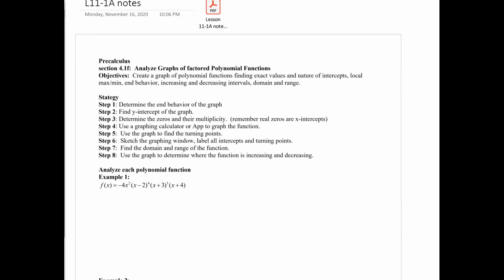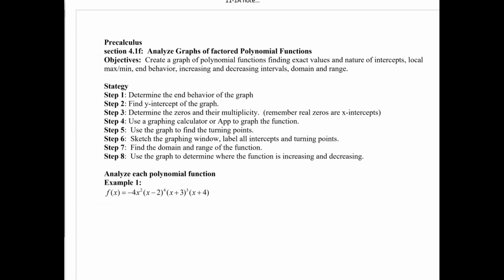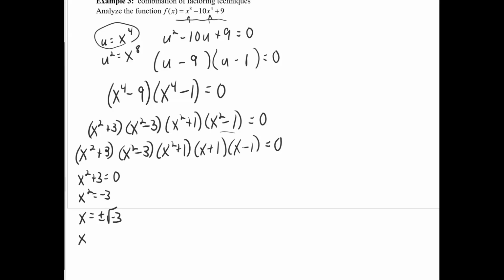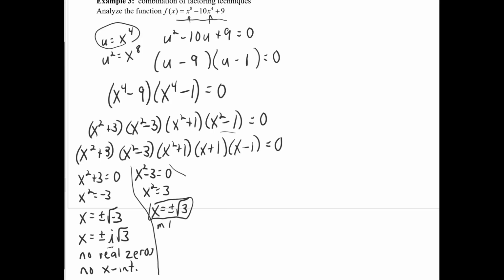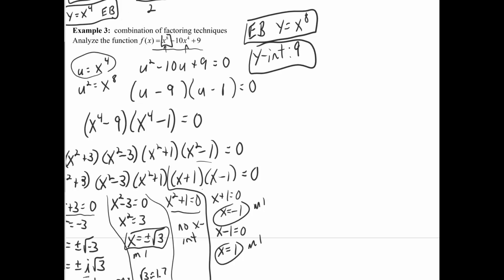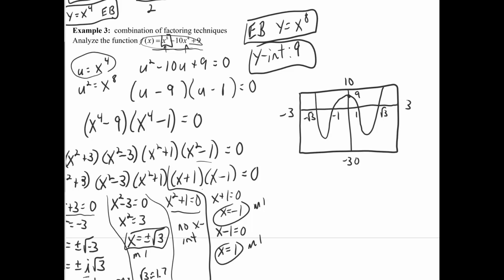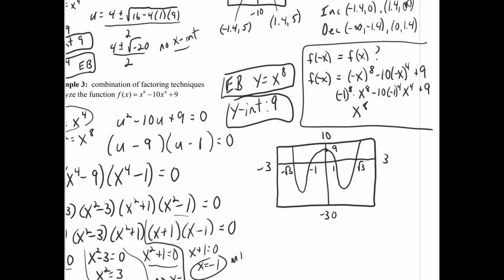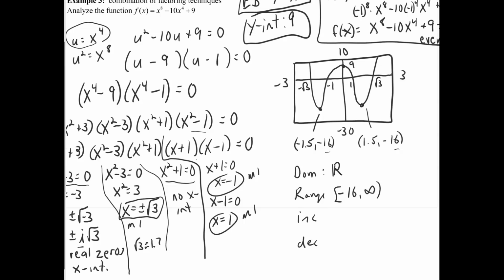Lesson 11-3A Analyzing Unfactored Polynomial functions ex 3